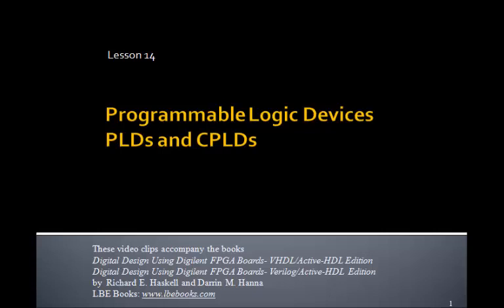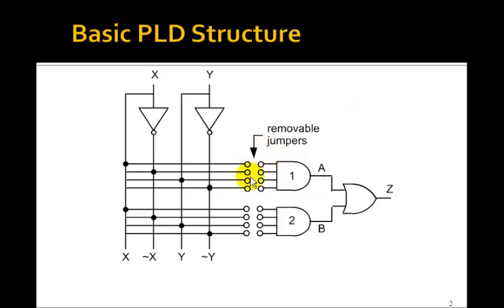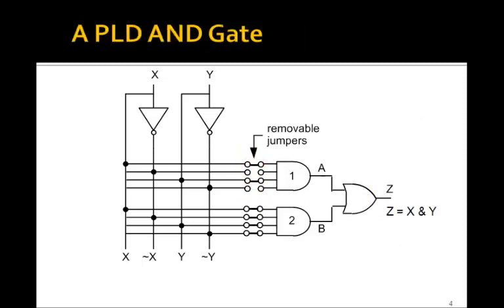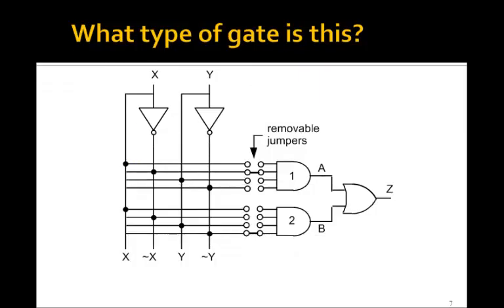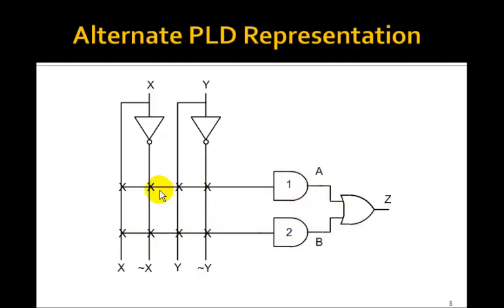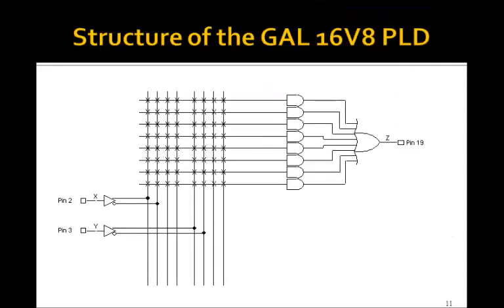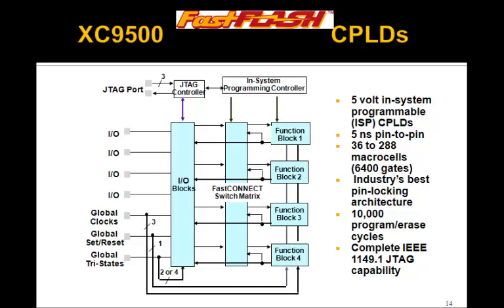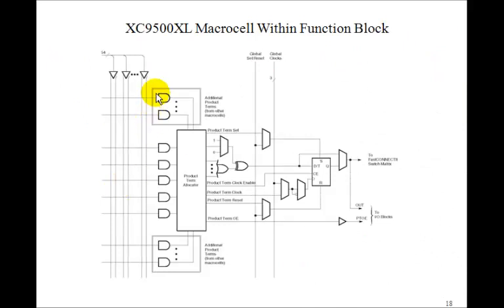Lesson 14 - PLDs and CPLDs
This tutorial on Basic Logic Gates accompanies the book Digital Design Using Digilent FPGA Boards - VHDL / Active-HDL Edition which contains over 75 examples that show you how to design digital circuits using VHDL, simulate them using the Aldec Active-HDL simulator, and synthesize the designs to a Xilinx FPGA.  for more information or to purchase this inexpensive, informative, award winning book.